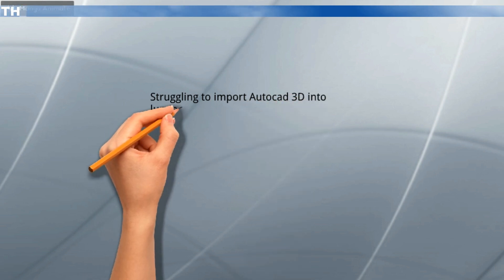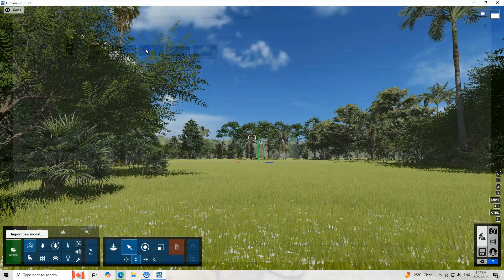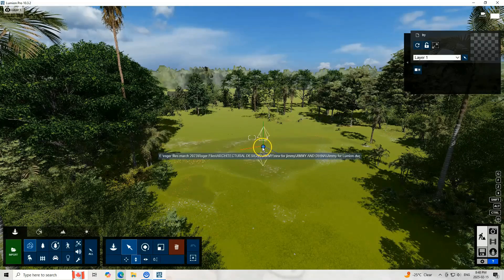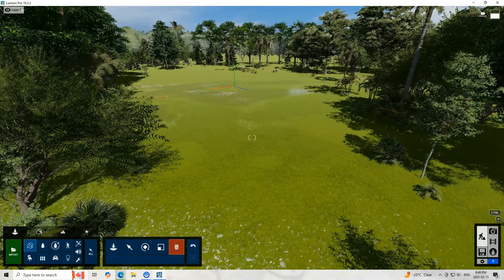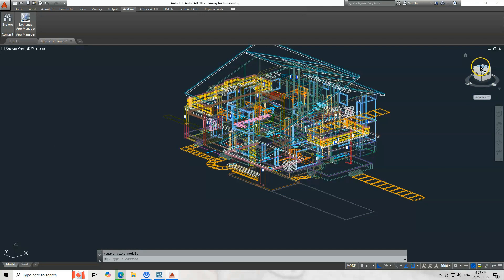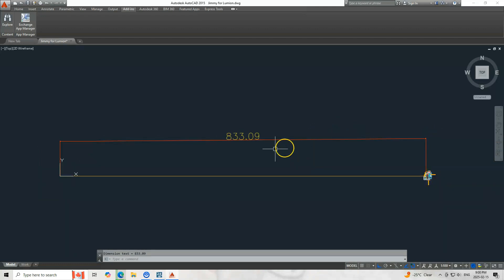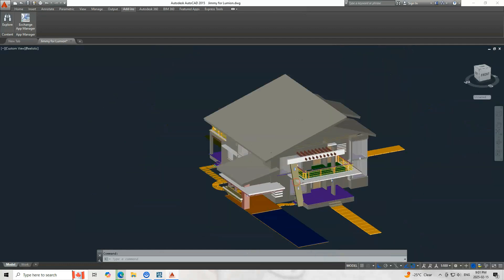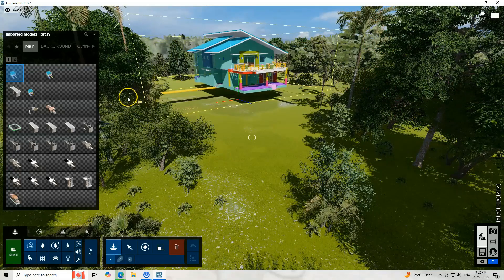FIX AUTOCAD 3D IS NOT SHOWING IN LUMION AFTER IT IS IMPORTED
A  solution of a posible or most common problem for beginers after they cannot see or no appearing the Autocad 3D after importing to Lumion.